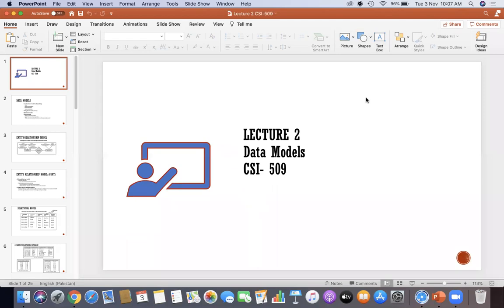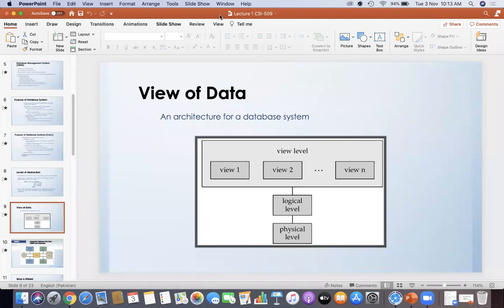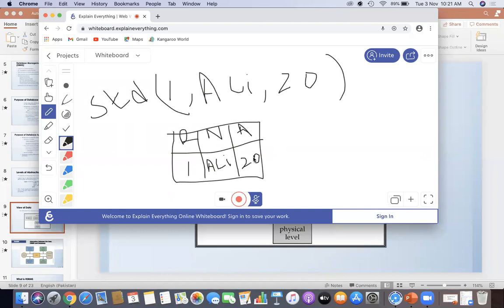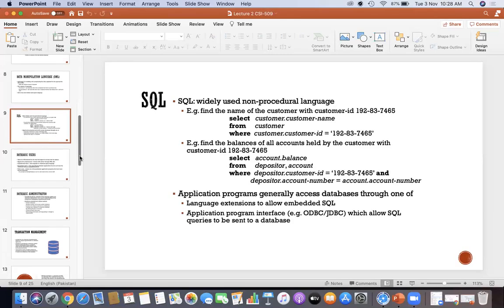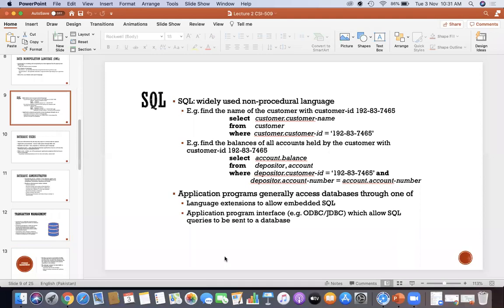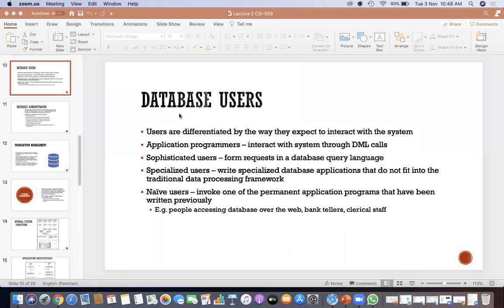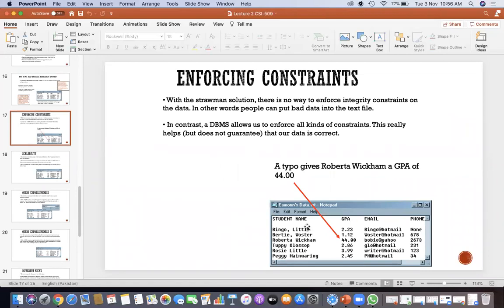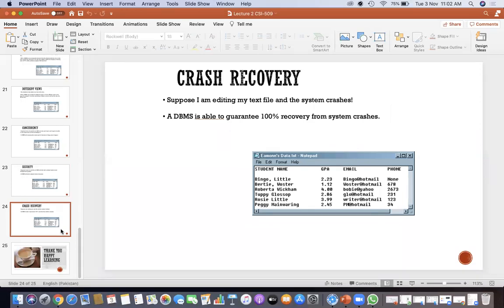Lecture 2, CSI 509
DATA MODELS